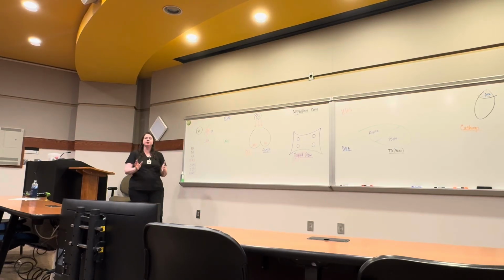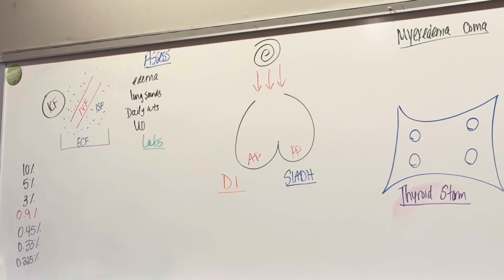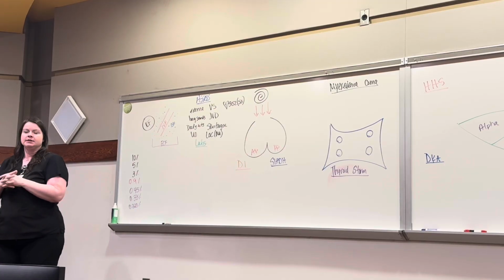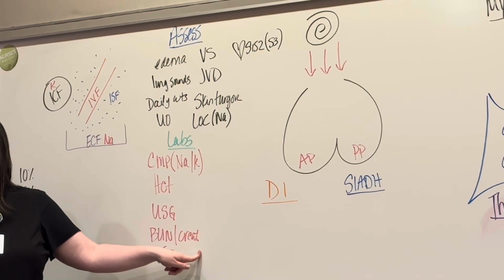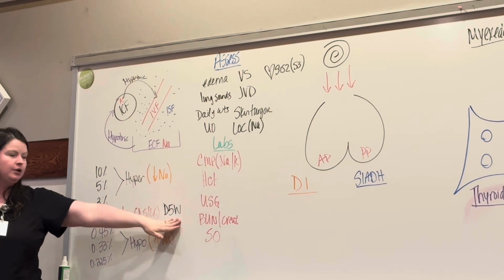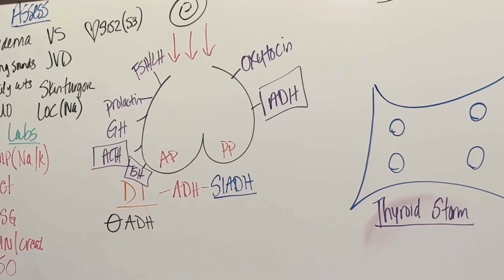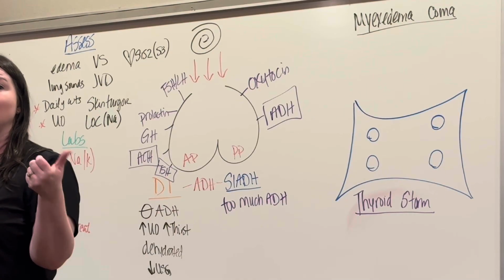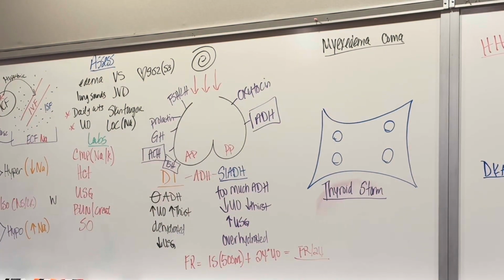Nur 211 - Test 3 - Endocrine - Part 1